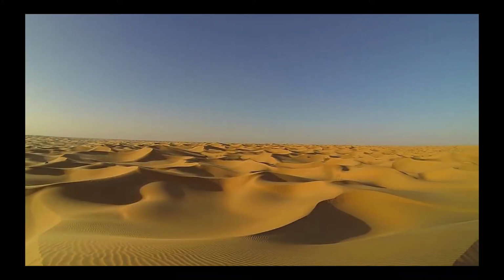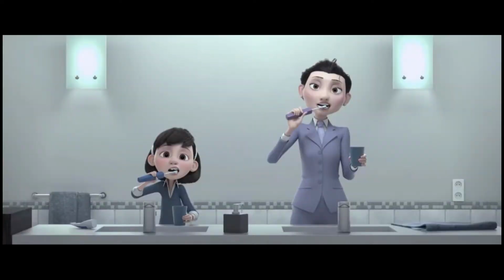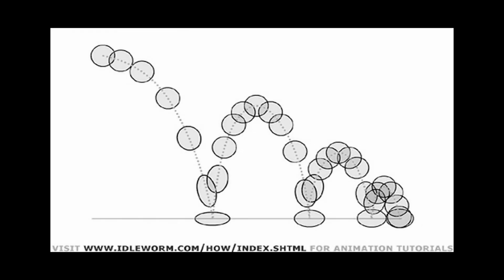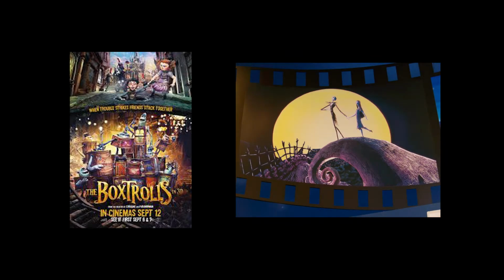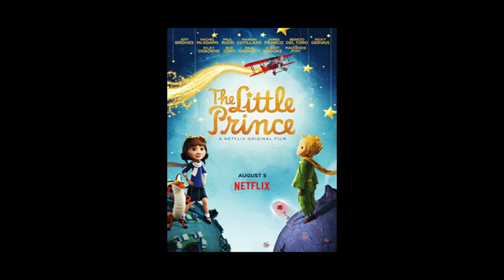Honors Project | Samantha Zielinski | JRN 212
An explanation of the animation in "The Little Prince."